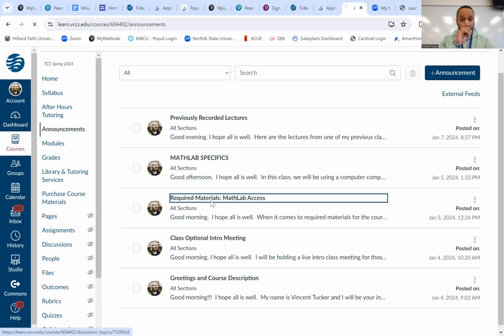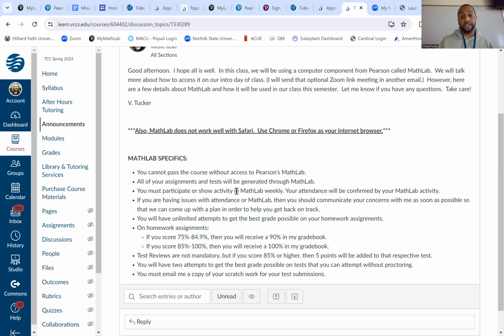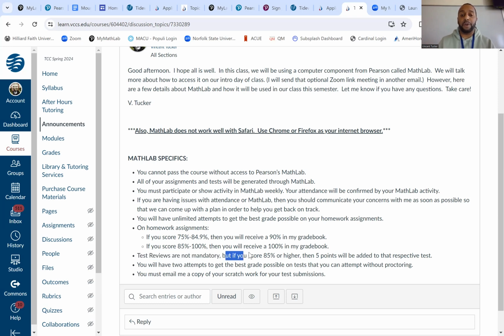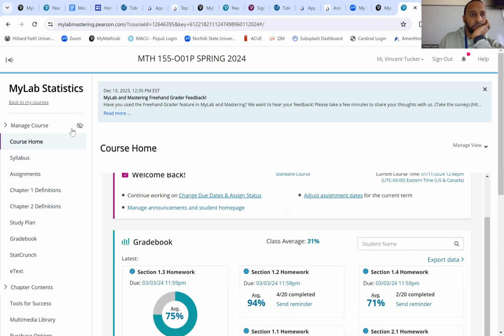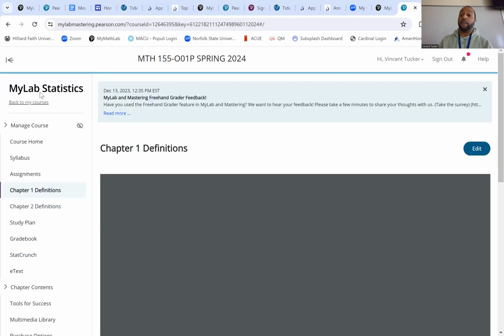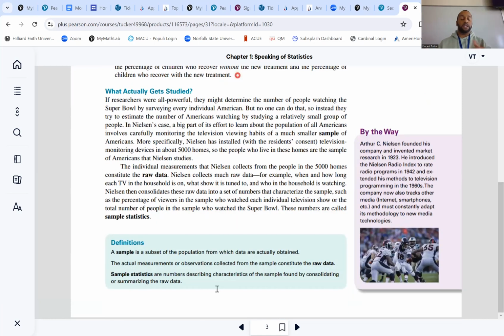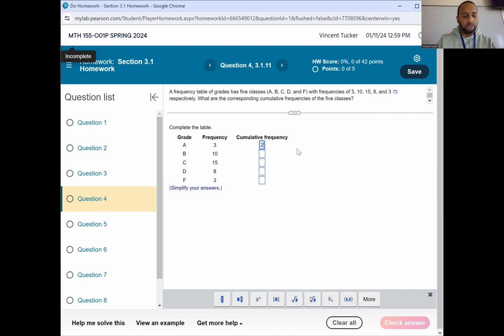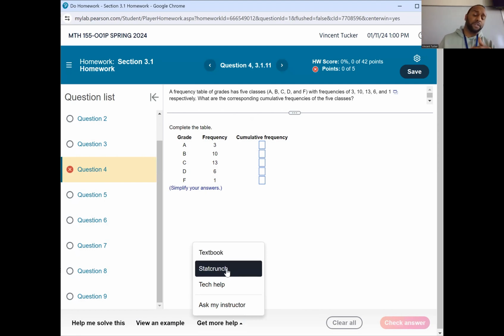MTH 155 Intro Meeting ~ SPRING 2024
MTH 155 Intro Meeting from SPRING 2024.